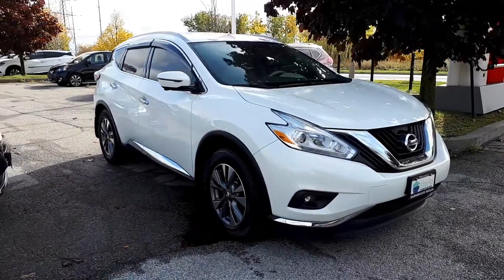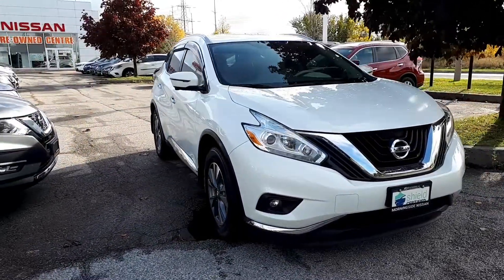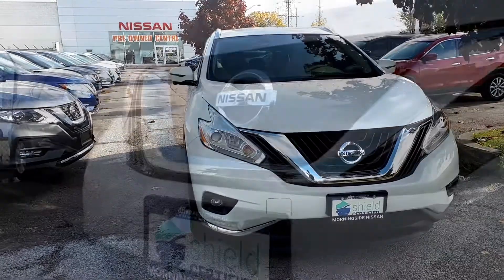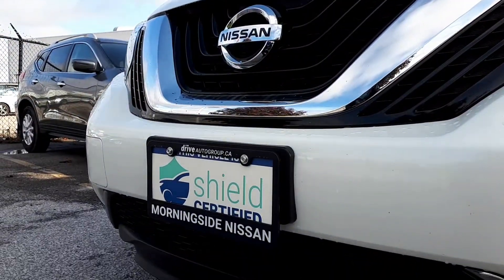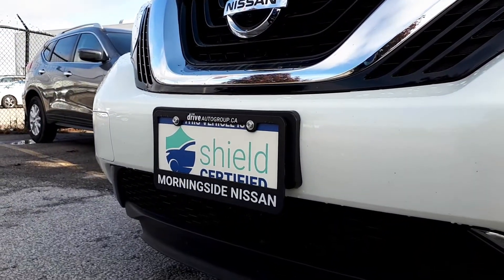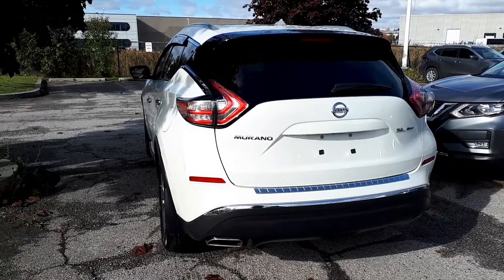2016 Nissan Murano SL AWD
Pre-owned & Drive Shield Certified 2016 Nissan Murano SL AWD at Morningside Nissan!

U3148